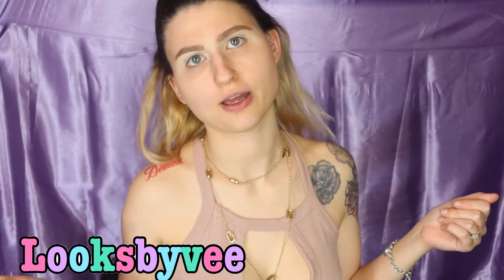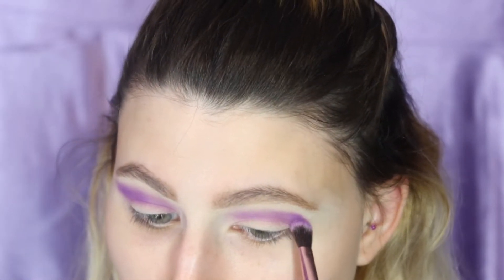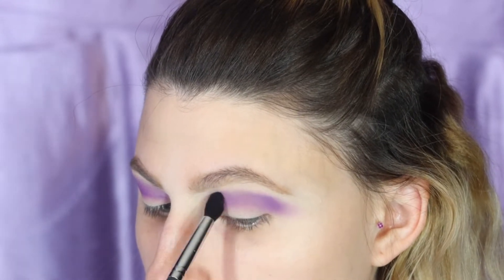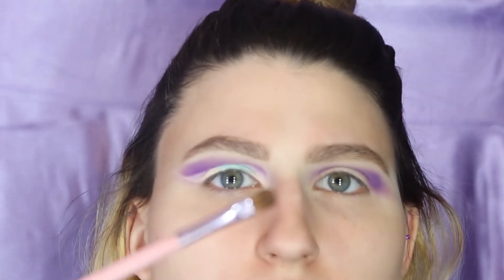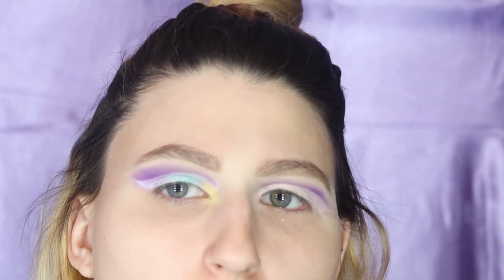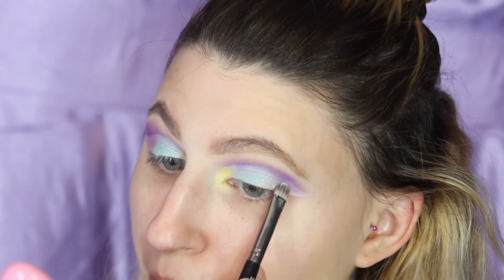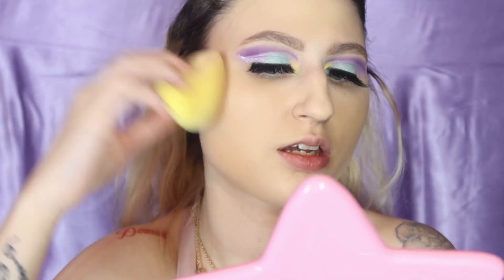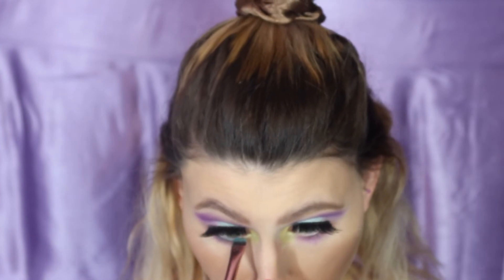CUT CREASE TUTORIAL 🔪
Hope everyone is staying safe out! What has everyone been up to?
What’s keeping you busy during this quarantine?

Primer: @elfcosmetics puddy primer
Setting Spray: @morphebrushes Setting Mist
Foundation: @maccosmetics studio fix Shade:Nc15
Concealer: @morphebrushes C1.25
Eyebrows: @morphebrushes  Shade: espresso
Eyeshadow: @morphebrushes 35b 35h @bhcosmetics x @daisymarquez_ Palette
Eyelashes: @LashmeUp Style: Bombshell
Mascara: @hankandhenrybeauty Slick with It
@flutterlashesinc Glitter Liquid Eyeshadow Shade: Pampered
Blush: @benefitcosmetics Cheek Stars Reunion Tour
Shade: Sugar Bomb
Bronzer: @benefitcosmetics shade: Hoola
Highlight: @benefitcosmetics shade: Cookie